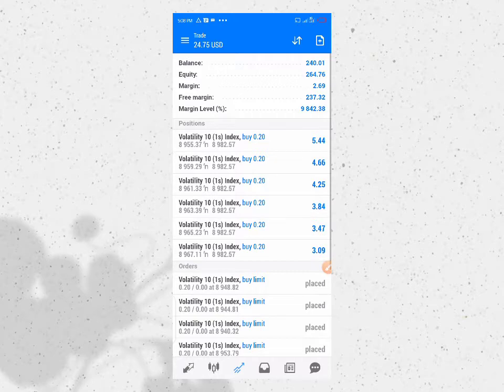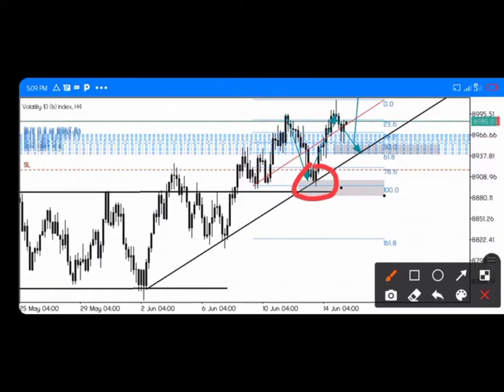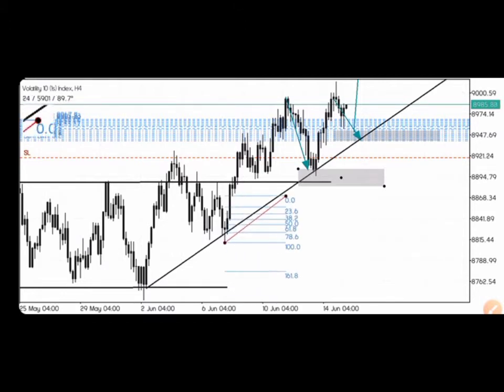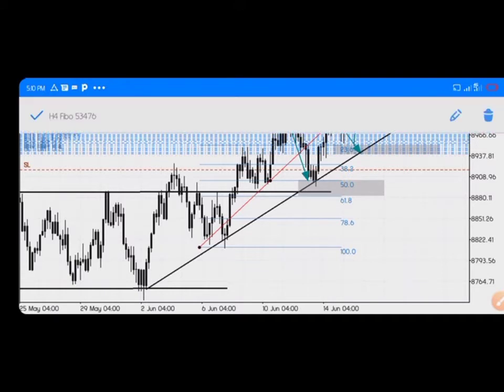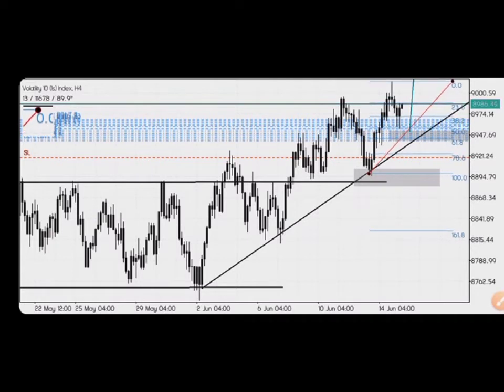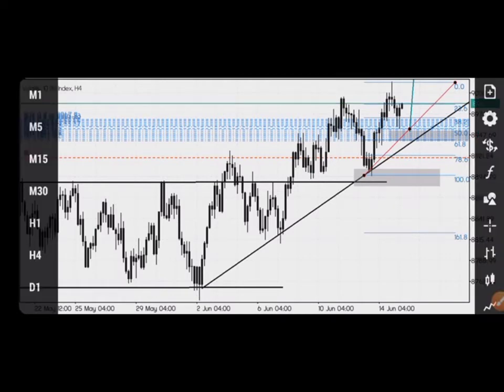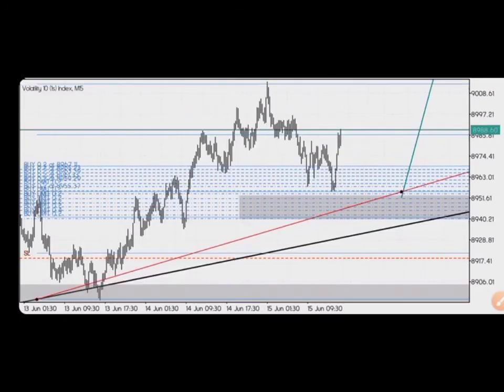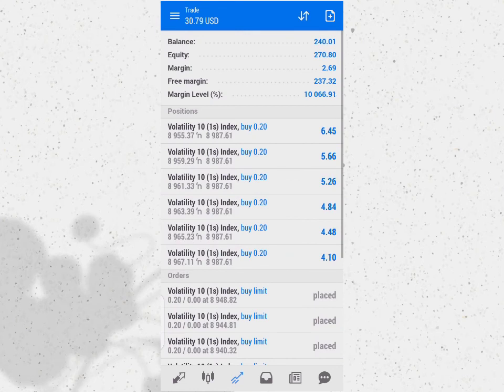Instant Profit Trading Volatility 10 (1s) With Fibonacci Tool 🔥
I love using Fibonacci retracement tool to trade. Watch how I do analysis and trade like a pro to get instant profit.